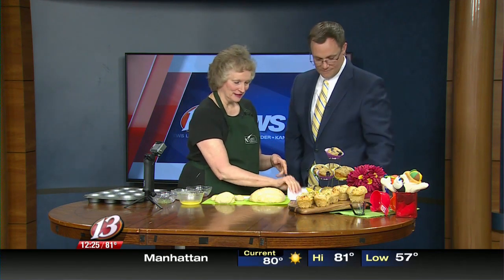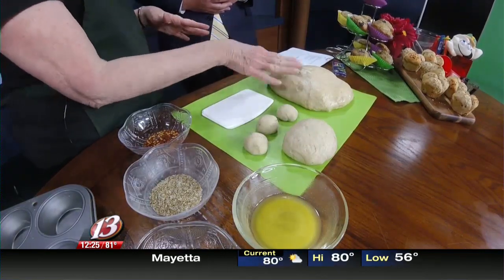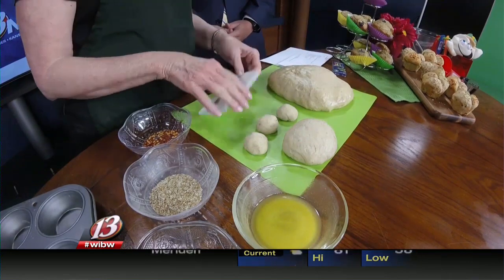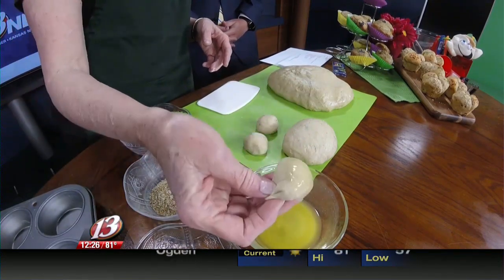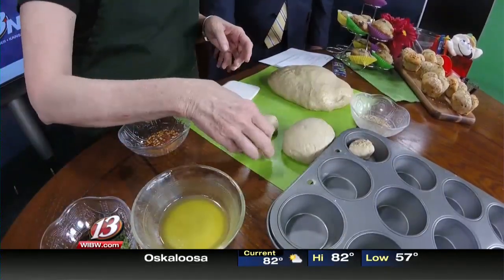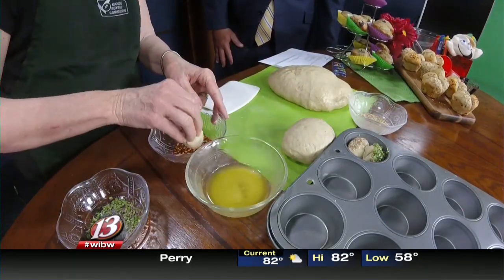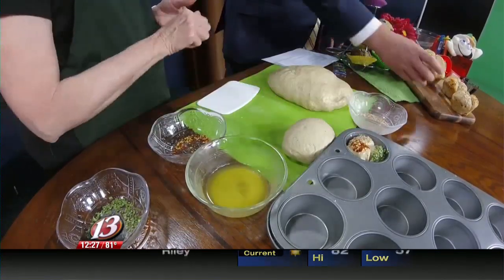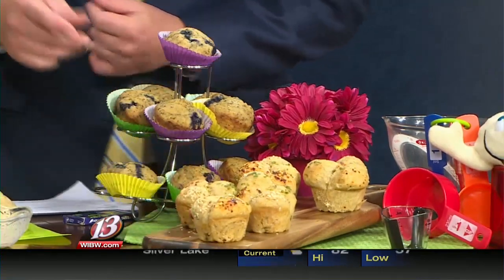190722wibw lucky 5 spice cloverleaf rolls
Charlene Patton demonstrates the Lucky 5-Spice Cloverleaf Rolls soyfoods recipe